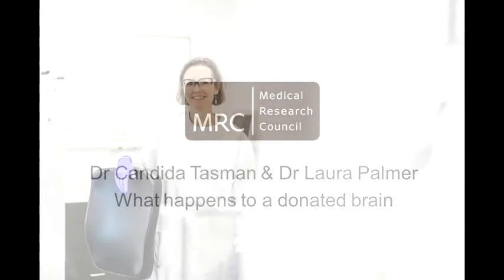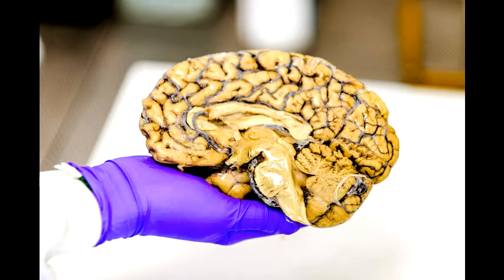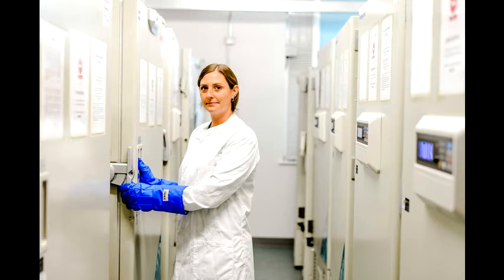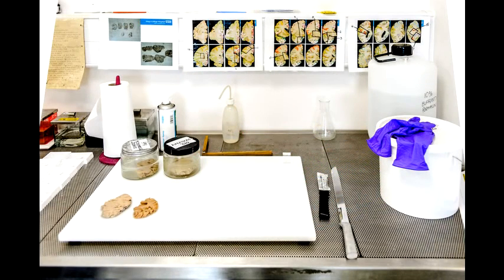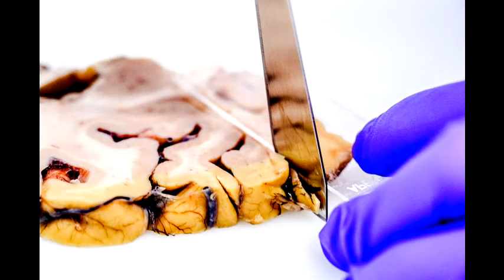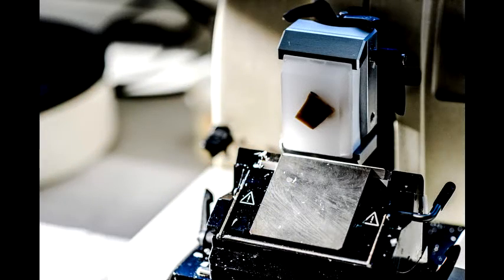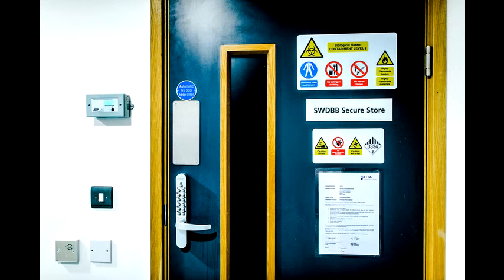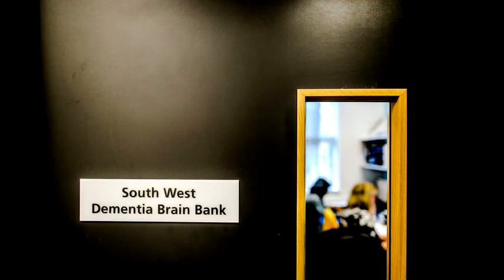What Happens to a Donated Brain | Insights From the South West Dementia Brain Bank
South West Dementia Brain Bank SWDBB Research Technician Candida Tasman and Manager Laura Palmer explain what happens to a brain donated for research.

The mission of SWDBB is to support dementia research that has the potential to contribute to understanding the underlying diseases or that is of value to those affected and their families.

Almost all major advances in the understanding and treatment of dementia have been based on research on human brain tissue. Yet despite much progress, the precise causes of nerve cell damage in Alzheimer’s disease and other dementias remain poorly understood.

Existing treatments reduce symptoms for a period of time but do not stop progression of the disease. There is an urgent need for more research into dementia, and comparison of brain tissue from people who have had dementia with that from people who have not is a crucial way for researchers to find out why different types of dementia occur, how they differ, and how they progress.

The SWDBB provides suitable samples of brain tissue to as many people as possible who are in a position to contribute to dementia research.

Let’s connect!